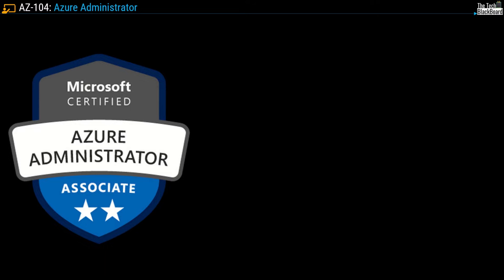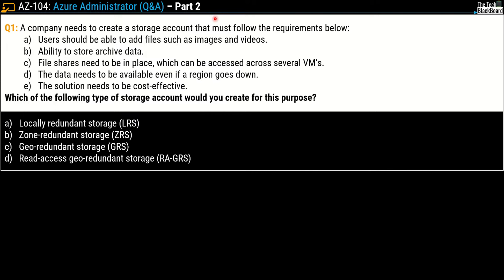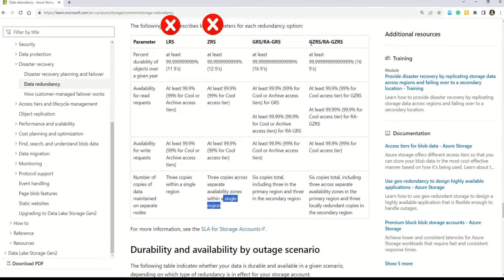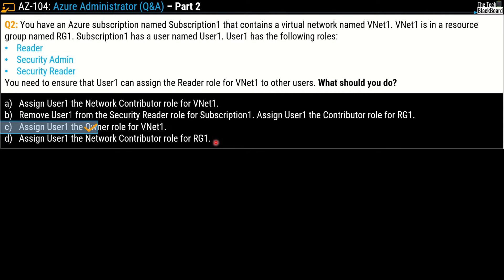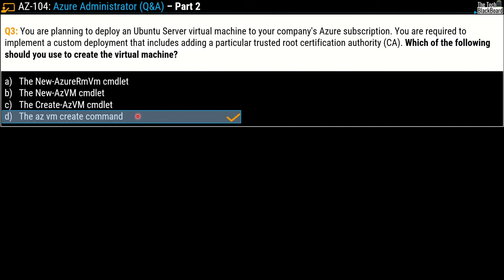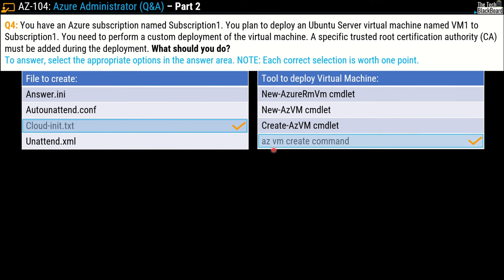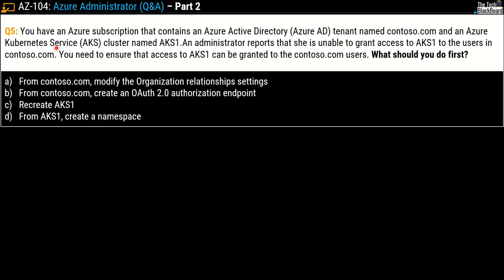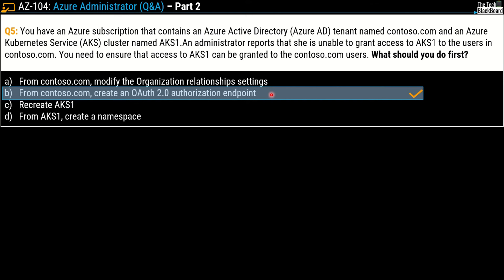EP2: Master the AZ-104 Exam! Sample Questions, Key Concepts, & Expert Tip | 2025